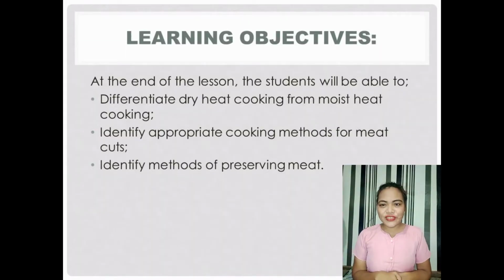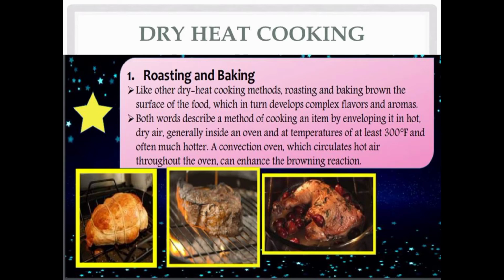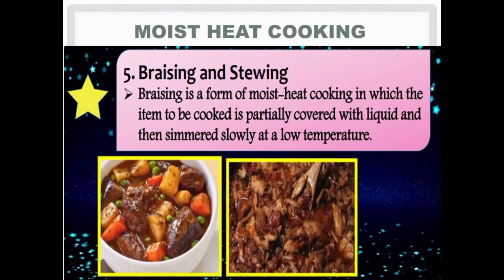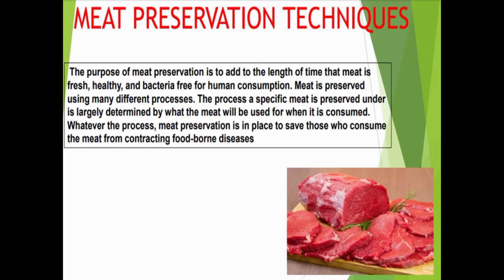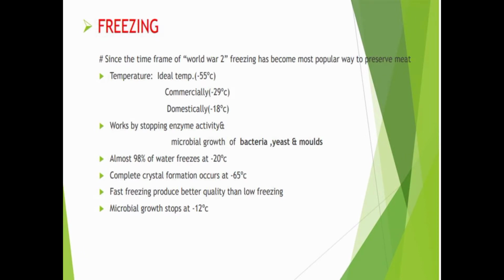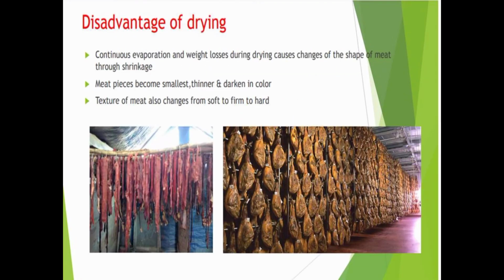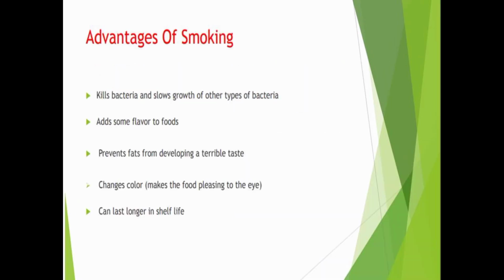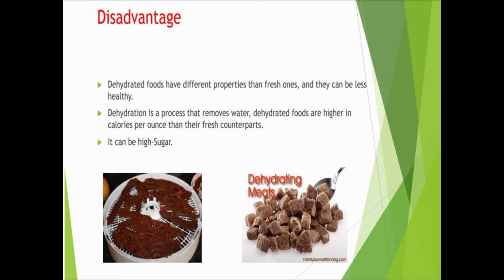Methods of Cooking and Preserving Meat( A Classroom Observation)|Car Ly Vlogs